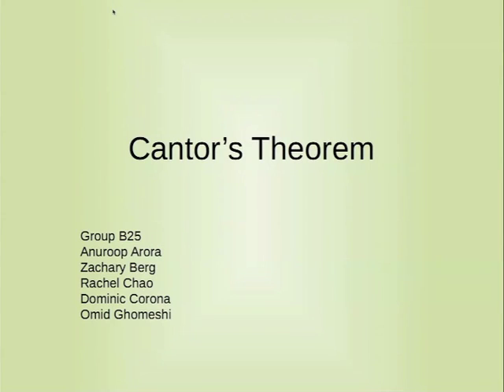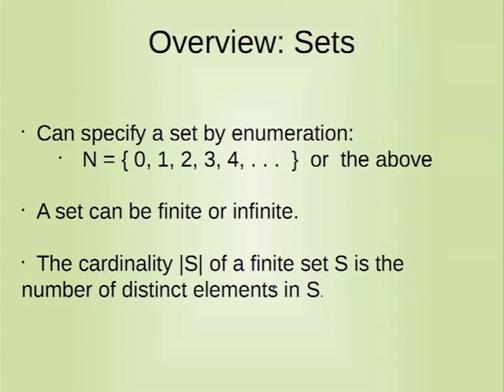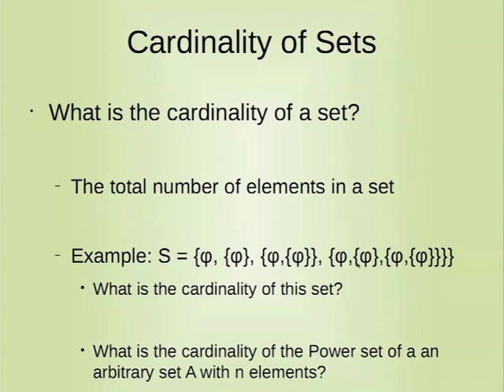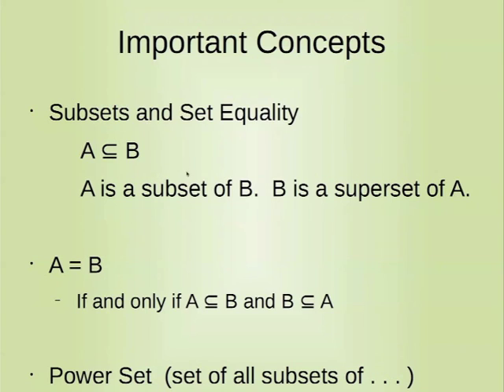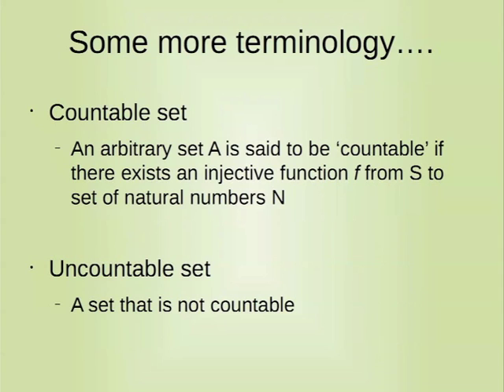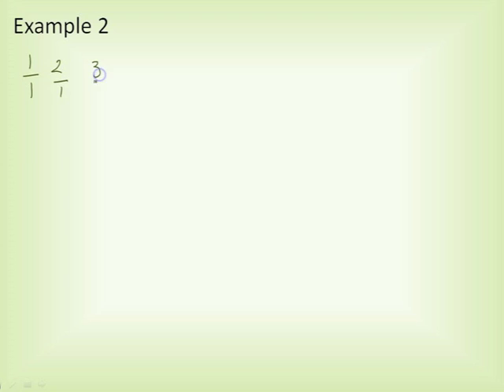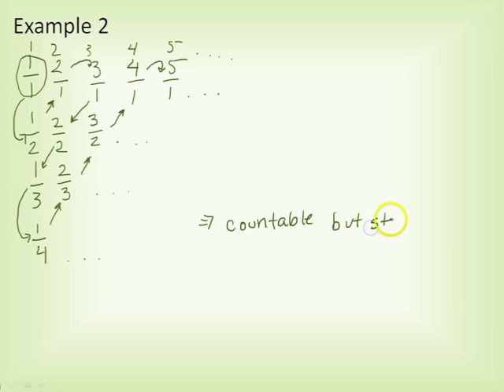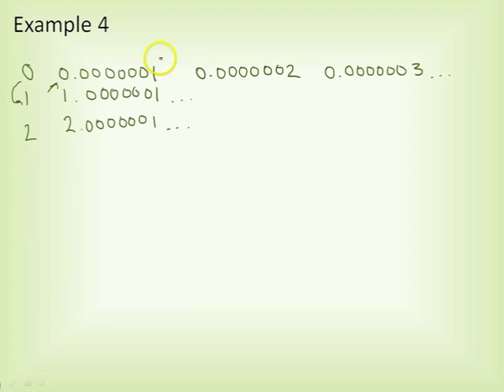Cantor's Theory EECS 203 B25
Cantor's Diagonalization, Group B25, EECS 203, University of Michigan, Ann Arbor, Final Copy